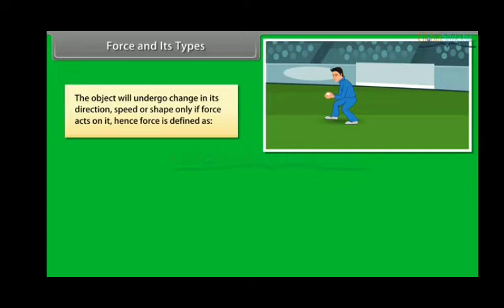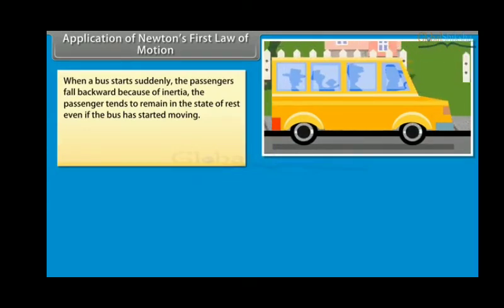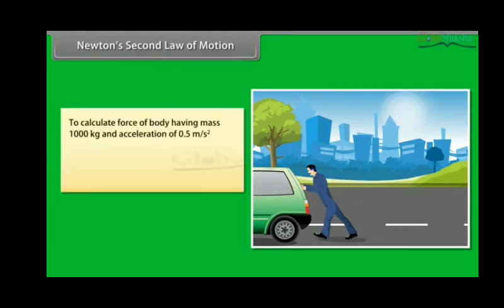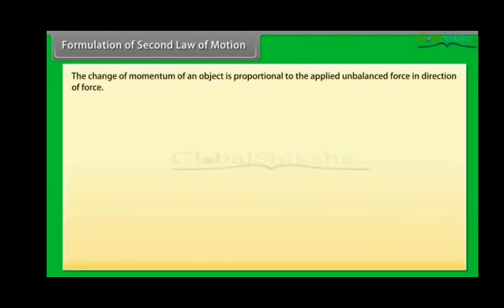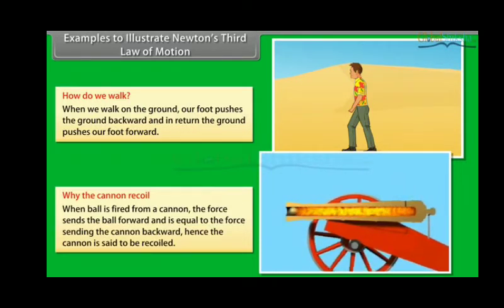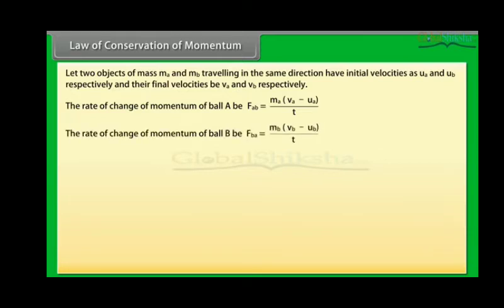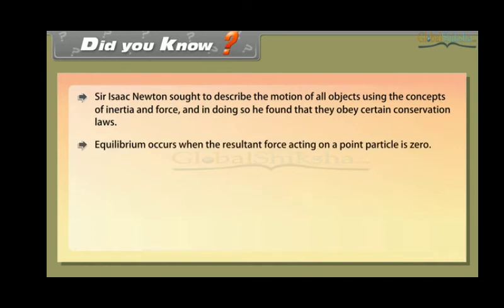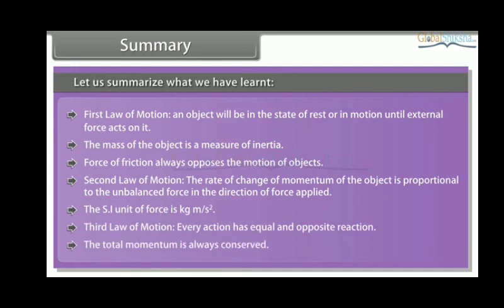Force and Laws of Motion class 9th (Chapter_2) Newton's laws of motion GHS Tarathpora